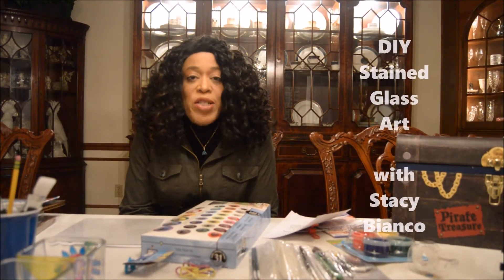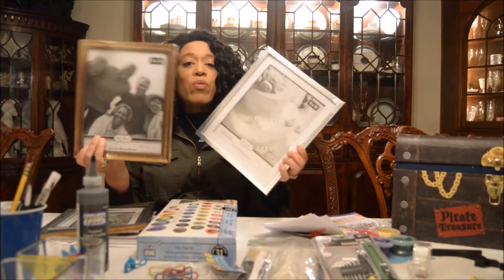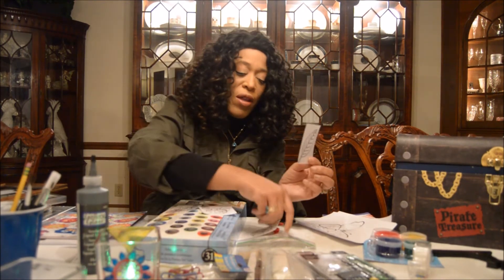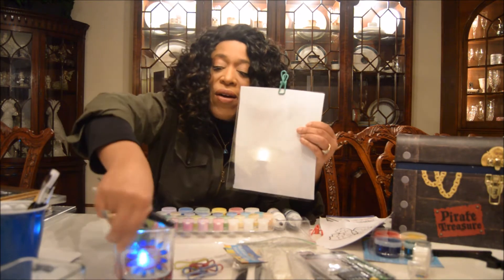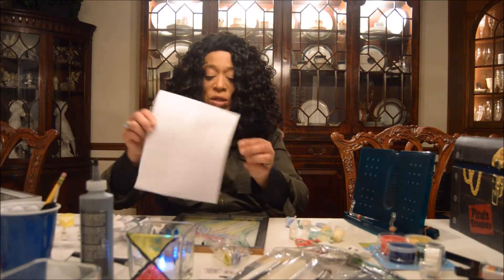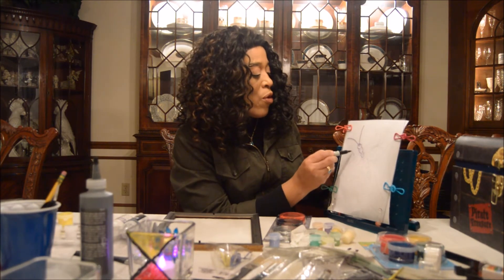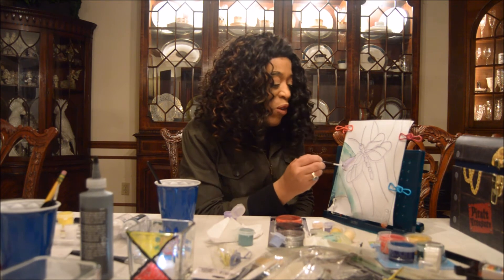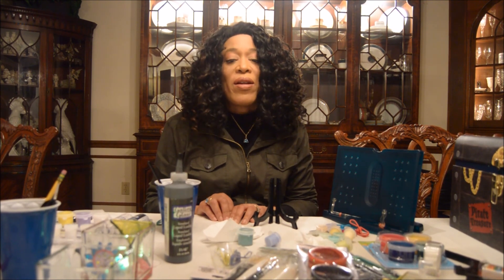DIY Stained Glass Art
Done for my Public Speaking Class "Technical Speech"